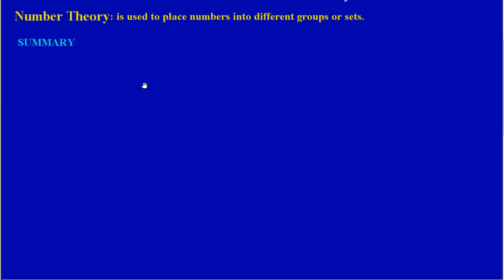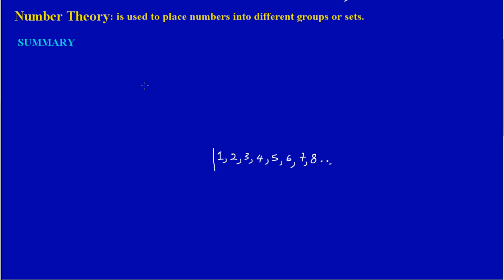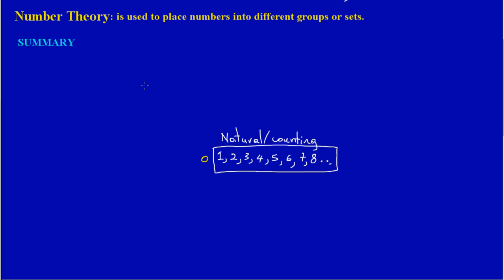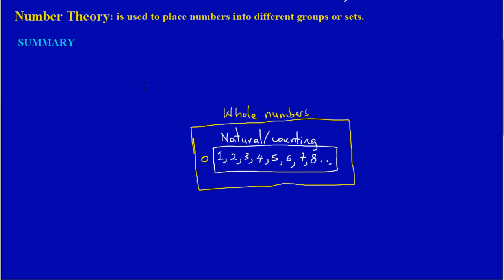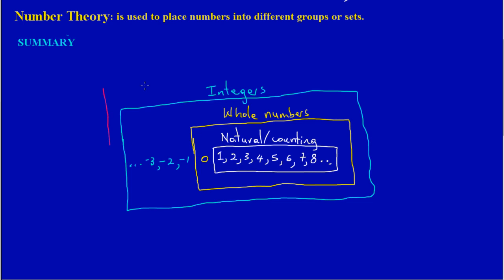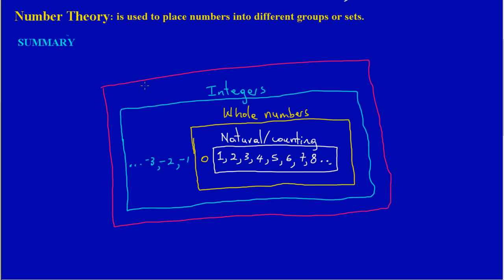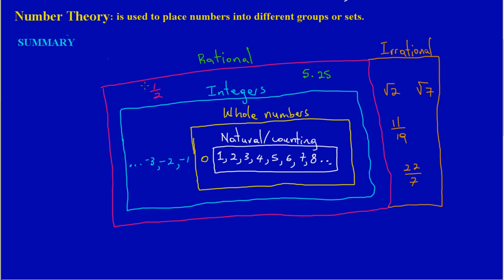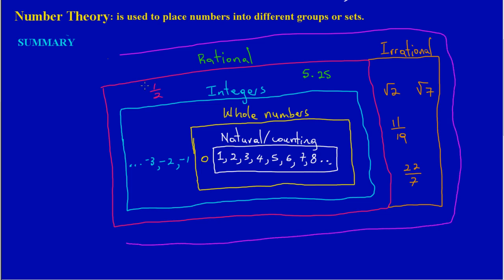Number Theory Summary_Will EduTech.mov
This video gives a summary on the different types of numbers, eg Counting/ Natural numbers, integers, Whole numbers, prime numbers, even numbers, rational numbers real numbers and so on